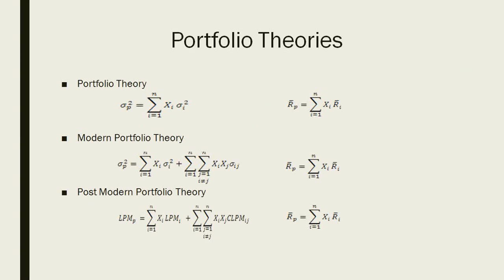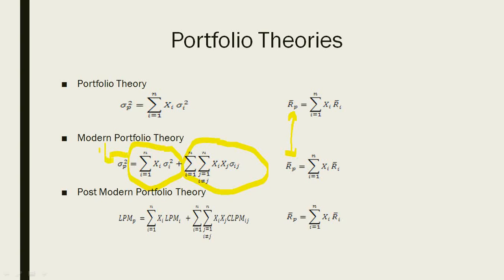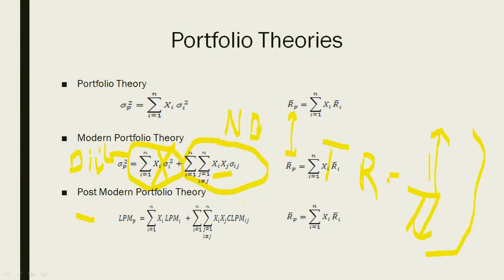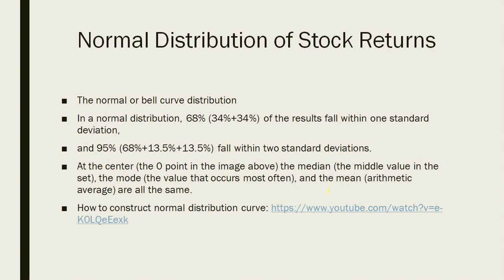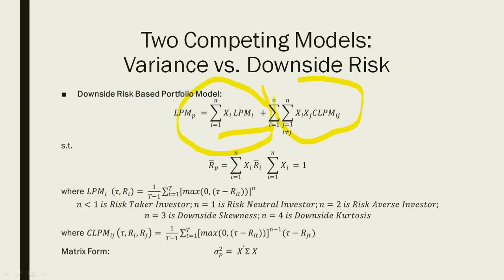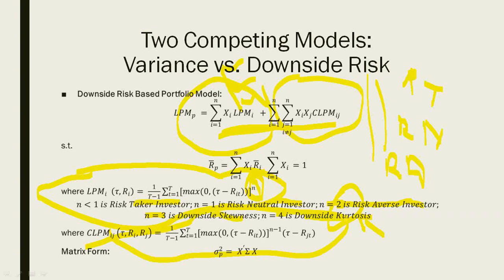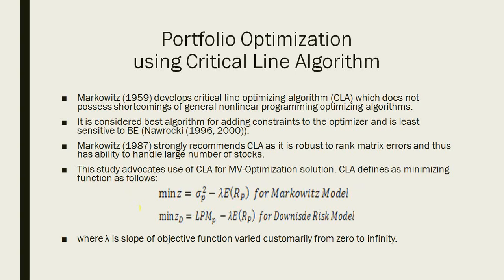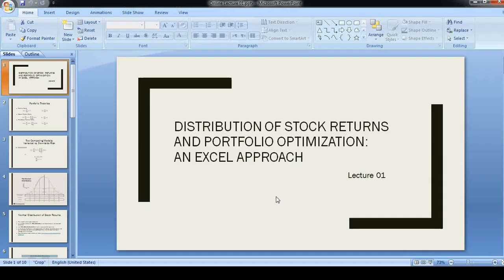Lecture 01 part 01 Portfolio Theories